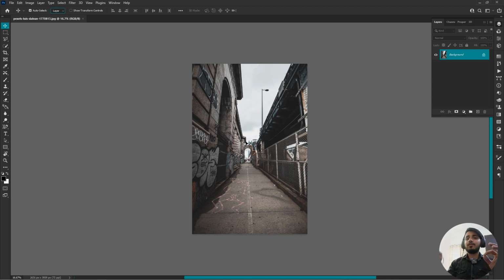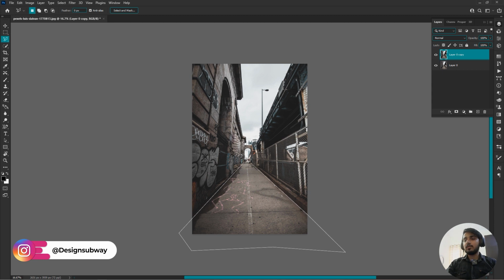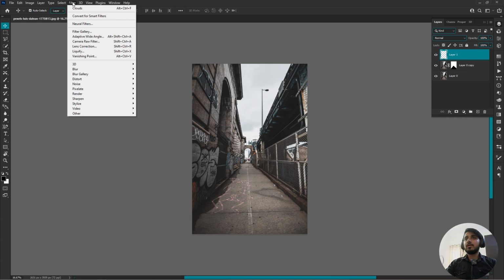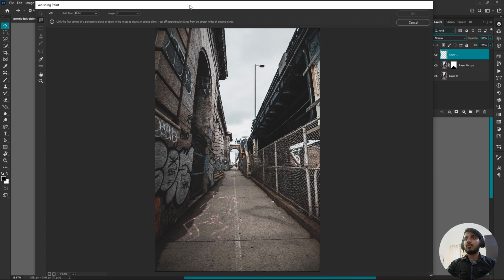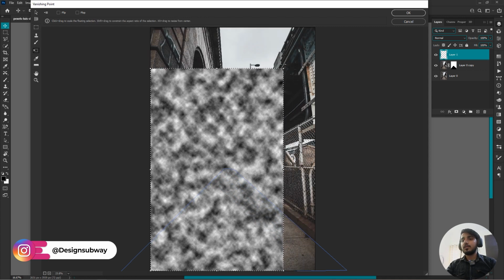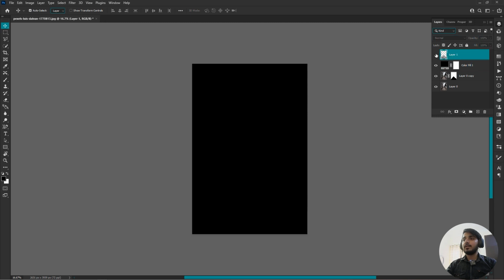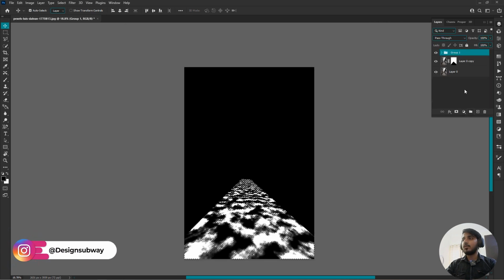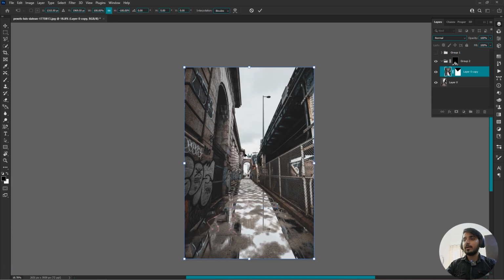how to create realistic reflections in photoshop